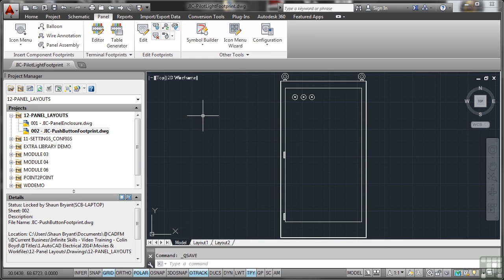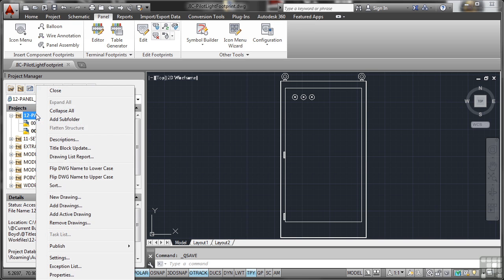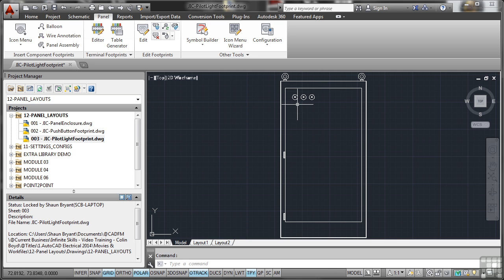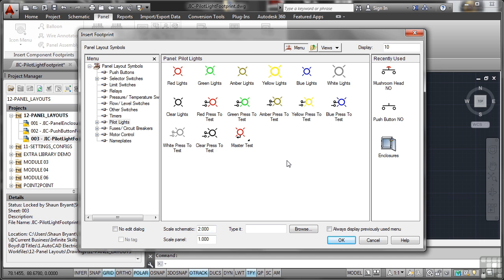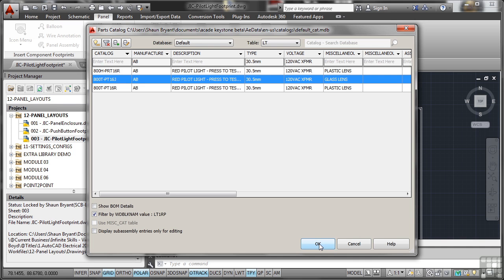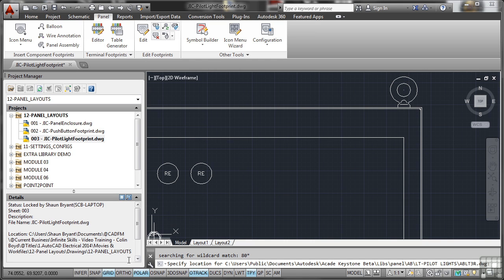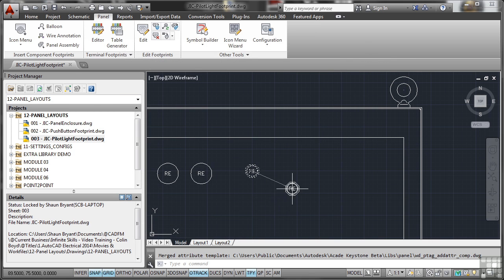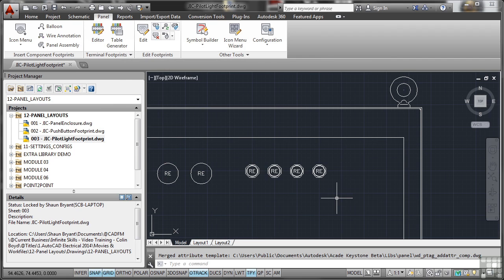AUTOCARD TRAINING COURSE 1203